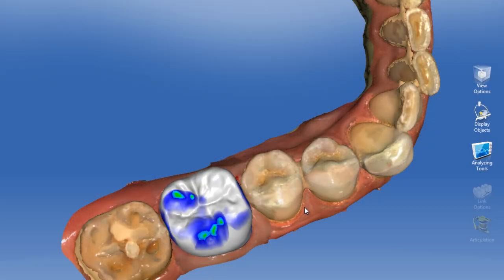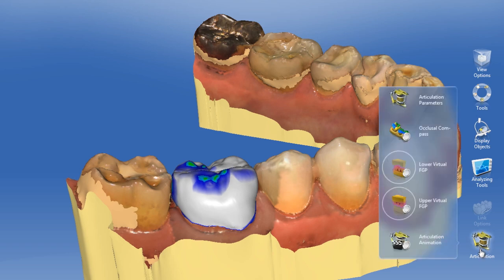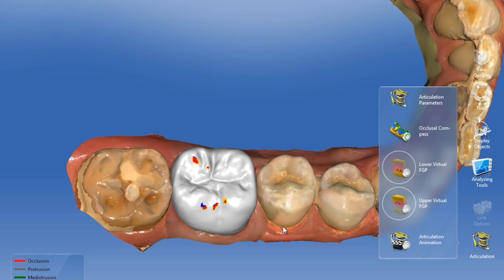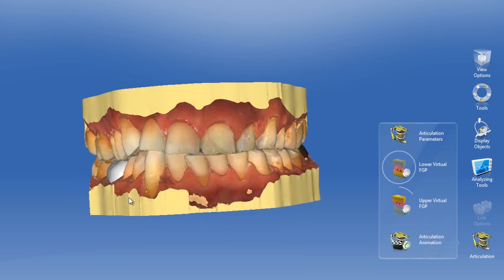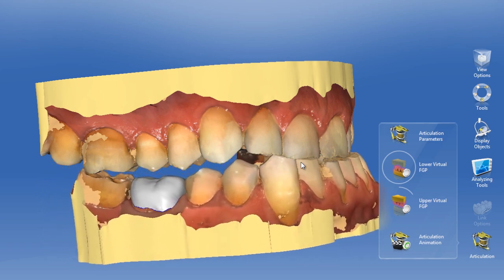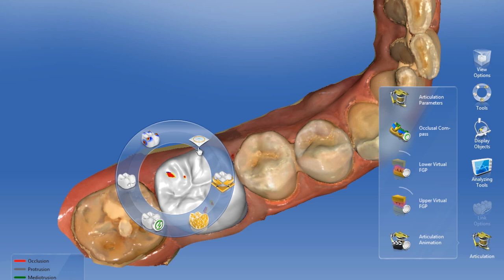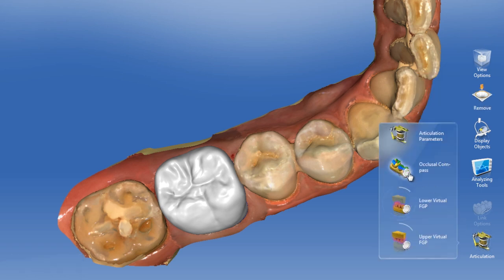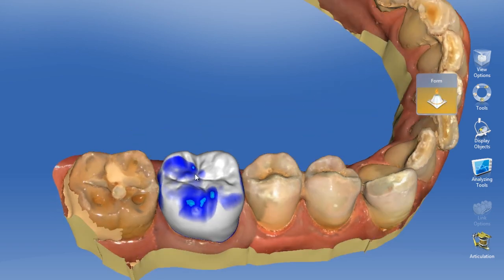CEREC 4.2 Articulation